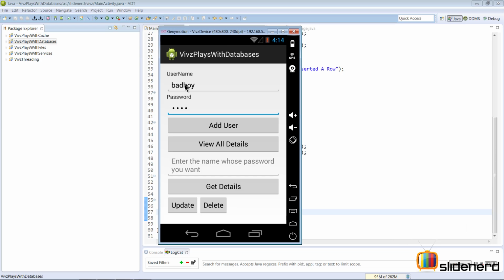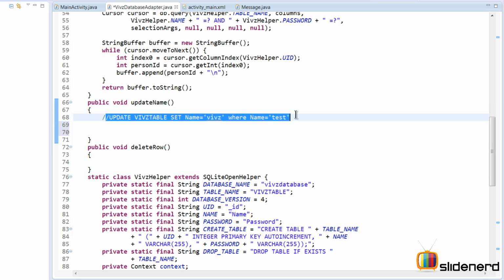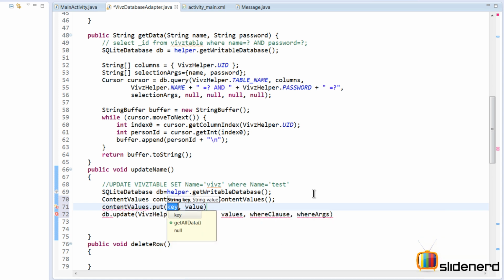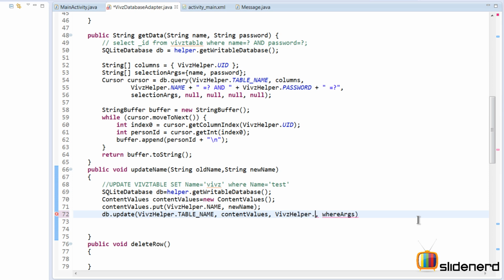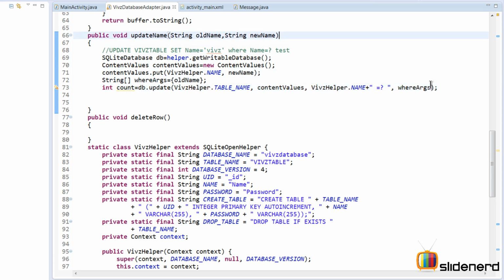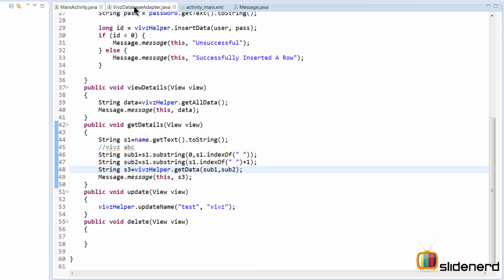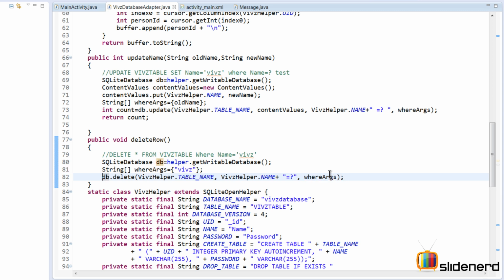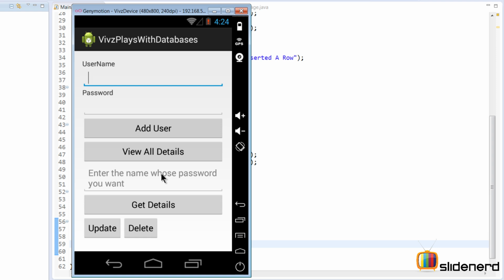168 Android SQLite UPDATE and DELETE Part 2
This Android Database Tutorial shows an example of the SQLite UPDATE and DELETE queries using the SQLiteDatabase class